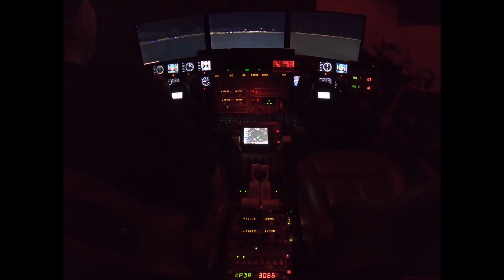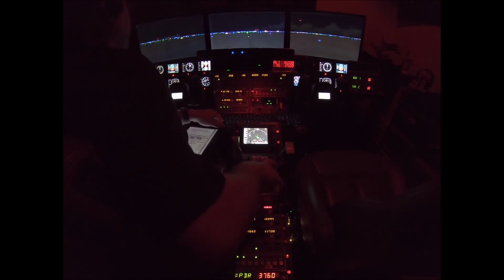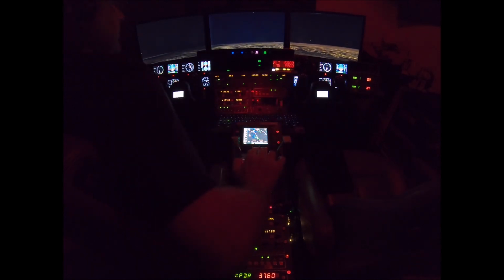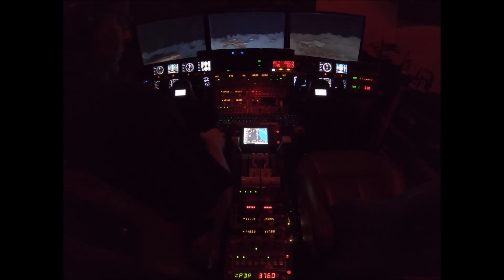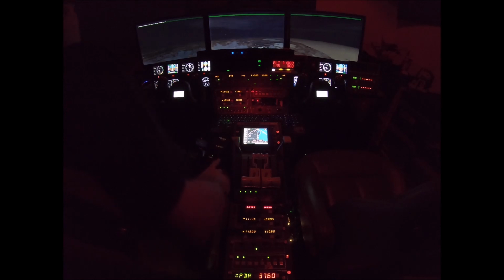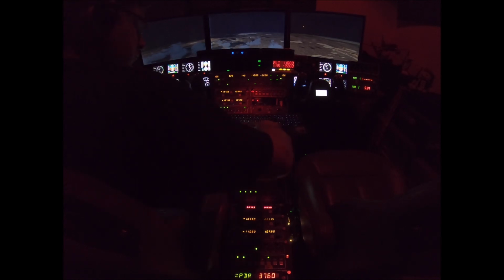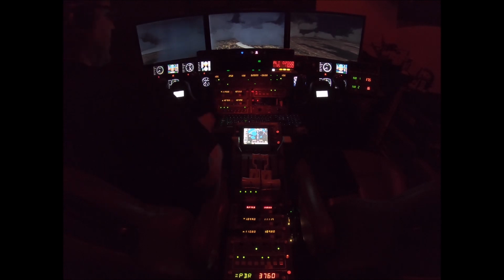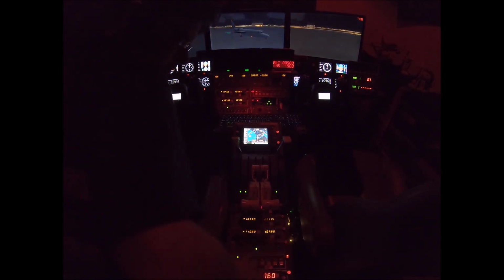Home Cockpit - VATSIM FNO Before Christmas 2nd Leg KIAH to KMSY 12/13/19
Home Cockpit VATSIM (Virtual Air Traffic Simulation) FNO (Friday Night Operations) The FNO Before Christmas, 2nd Leg Houston (KIAH) to New Orleans (KMSY) December 13, 2019